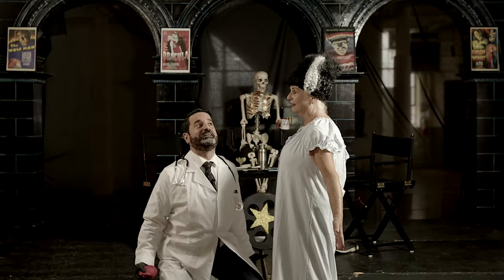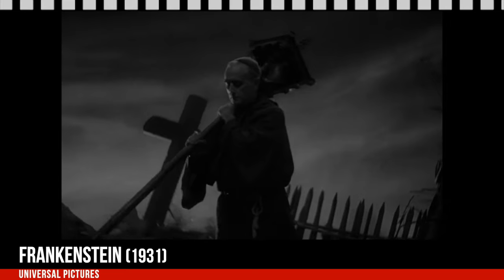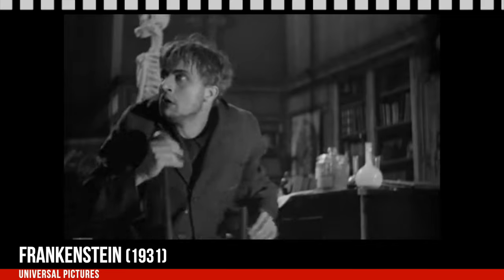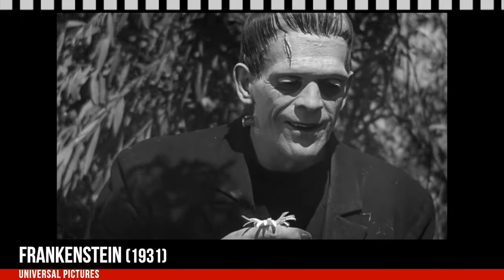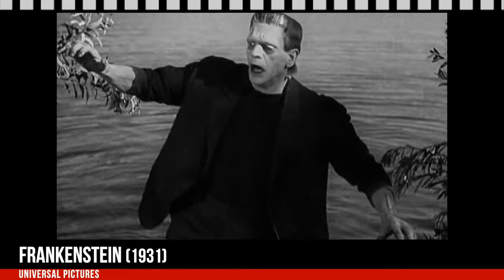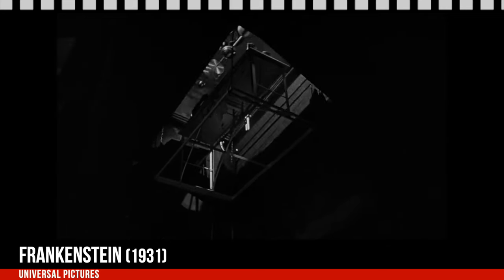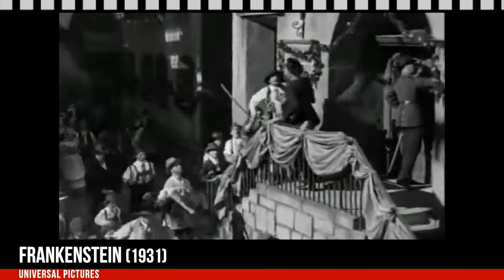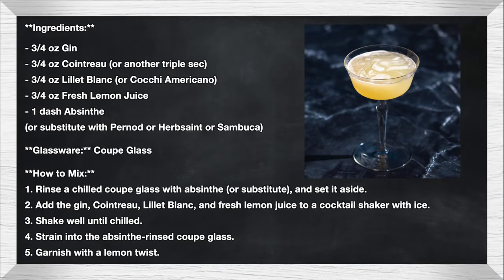The Horror of Humanity: A Review of Frankenstein (1931)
Topic: Frankenstein (1931)
Writers: John L. Balderston, Mary Shelley, Peggy Webling
Director: James Whale
Stars: Colin Clive, Mae Clarke, Boris Karloff
IMDb Score: 7.8
CLASSIC CINEMA SIPS (CINESIPS)
Corpse Reviver #2** paired with *Frankenstein (1931)*:

**Ingredients:**
- 3/4 oz Gin
- 3/4 oz Cointreau (or another triple sec)
- 3/4 oz Lillet Blanc (or Cocchi Americano)
- 3/4 oz Fresh Lemon Juice
- 1 dash Absinthe (or substitute with Pernod or Herbsaint or Sambuca)

**Glassware:** Coupe Glass

1. Rinse a chilled coupe glass with absinthe (or substitute), and set it aside.
2. Add the gin, Cointreau, Lillet Blanc, and fresh lemon juice to a cocktail shaker with ice.
3. Shake well until chilled.
4. Strain into the absinthe-rinsed coupe glass.
5. Garnish with a lemon twist.
CHAPTERS:
0:00 Plot Summery
0:57 The Votes
1:21 Frankenstein
8:53 Classic Cinema Sips
10:07 Joe's & Deb's Movie Costume
11:06 Reel Movie History
25:38 Joe's Thang
26:41 Debbie's Watchlist
29:11 Final Thoughts
Social Media Channels:
Bold Media Films:

Lab Coat

Filmed on Location:
Promoted by MrSnooze    • Silent Film Music I Comedic, Funny - ...